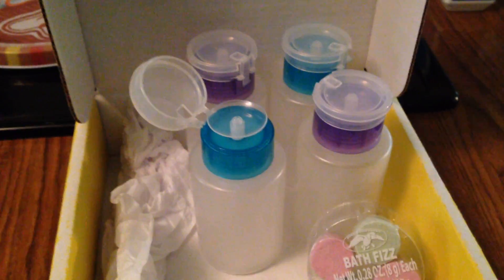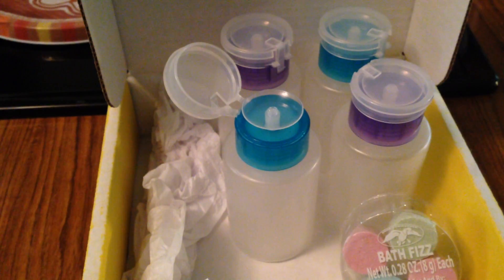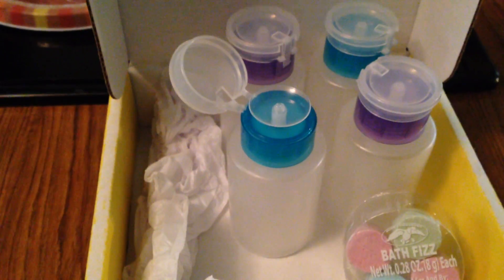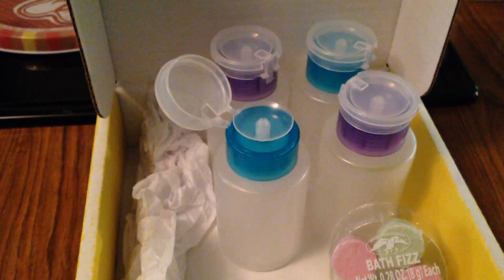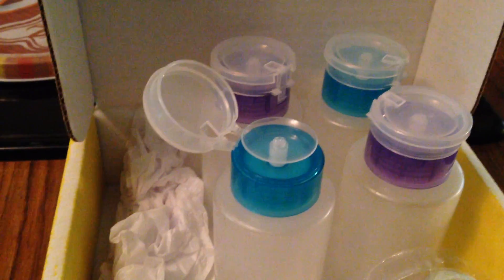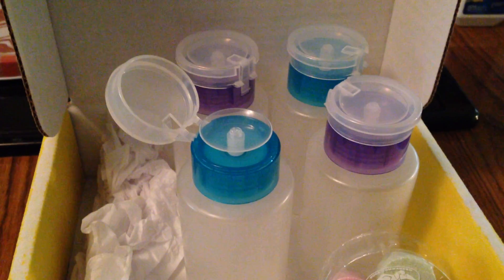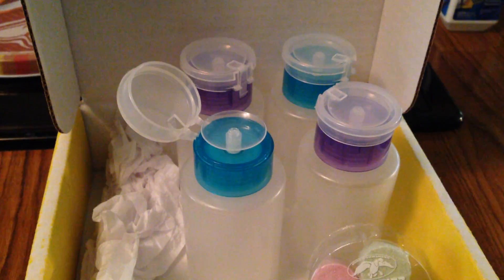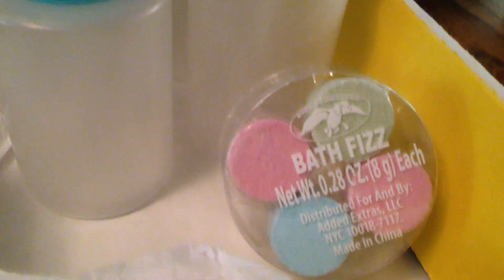Friend Mail from Mimi Wallace